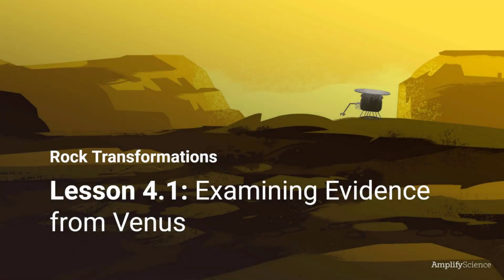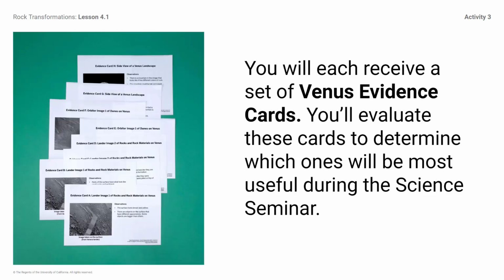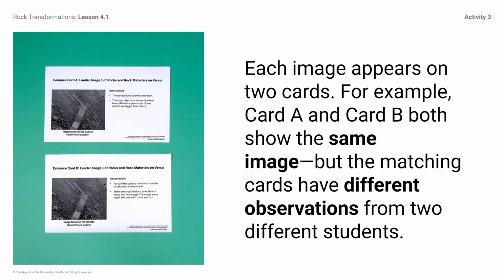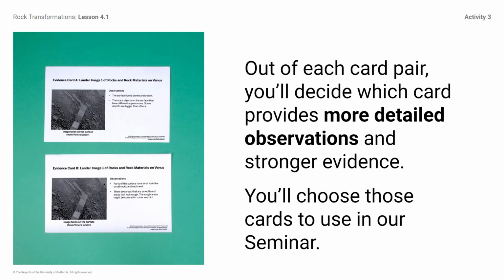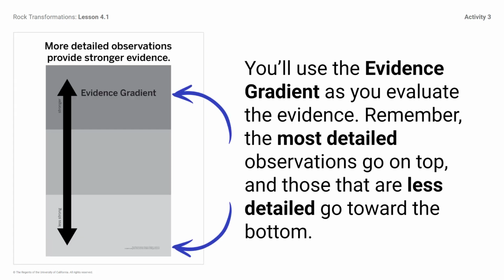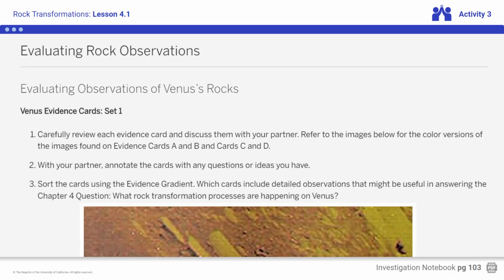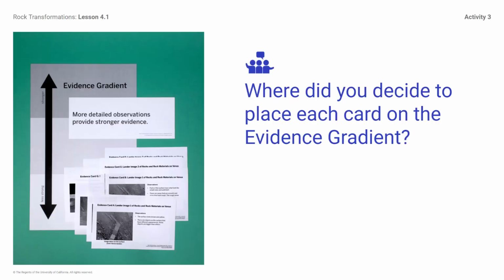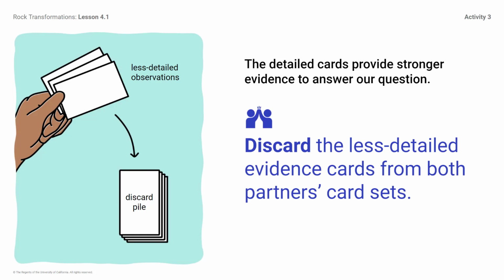Rock Transformations Lesson 4.1 Activity 3